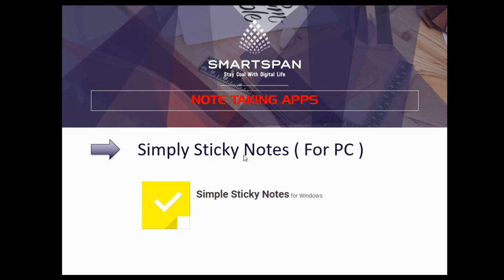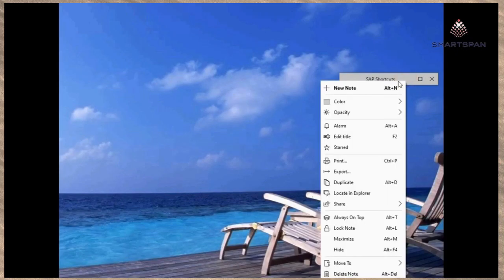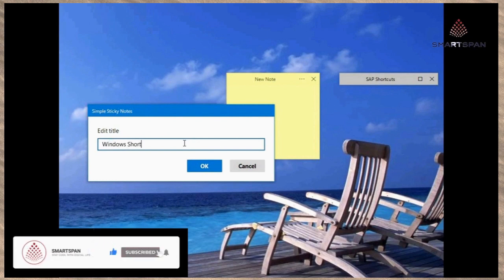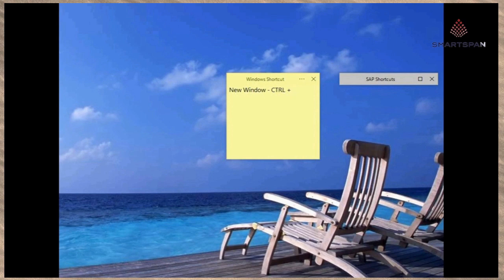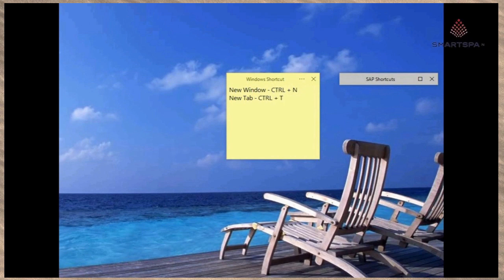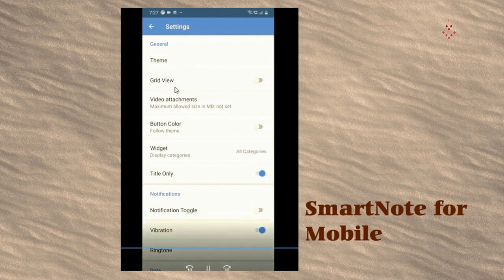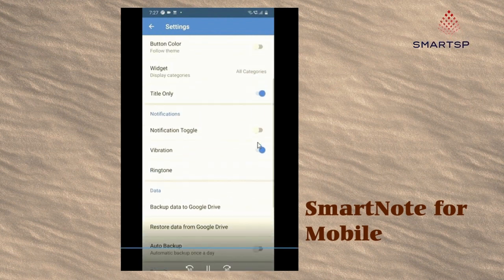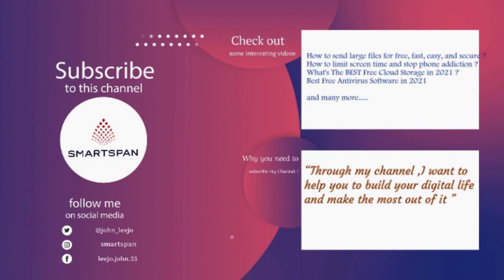Best Note Taking Apps for PC and Mobile in 2025 | Must Have Apps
Hey, In this video , I talk about the features of two best note taking apps .
(simplestickynotes and smartnote). Please have a check.